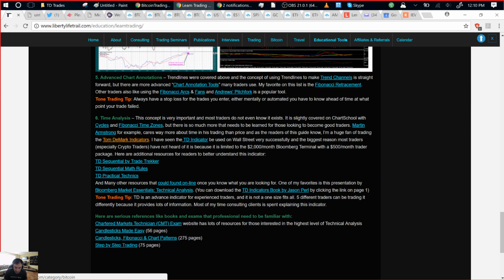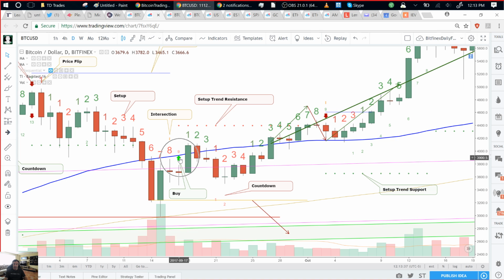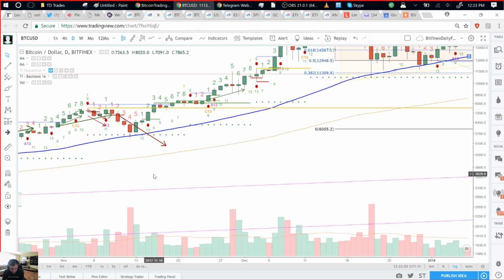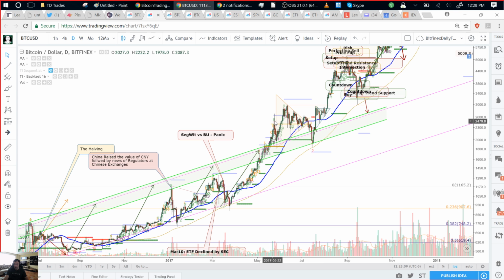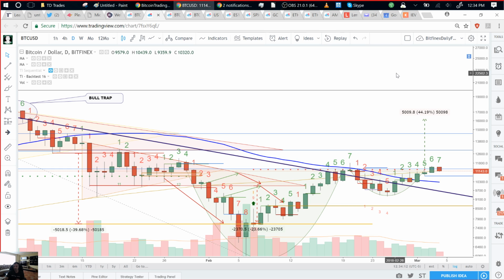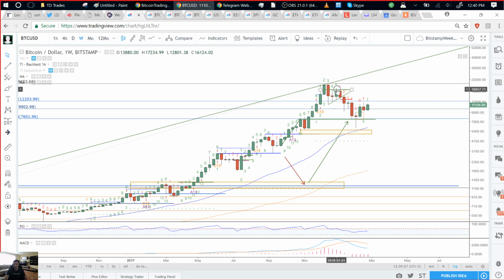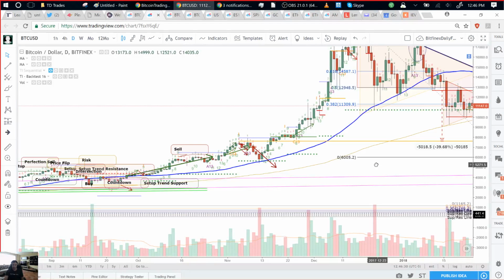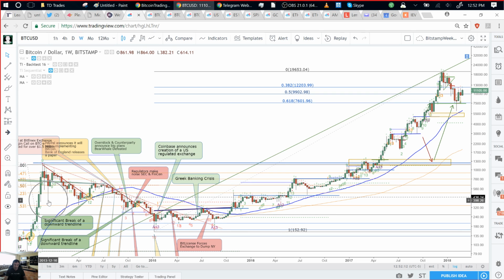TD Questions & More - Consult Call Mar 1, 2018